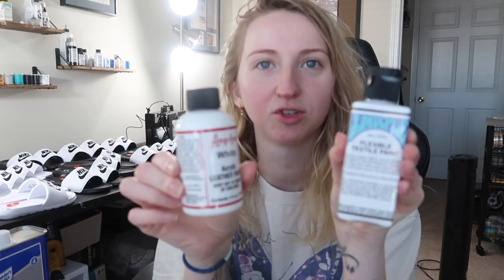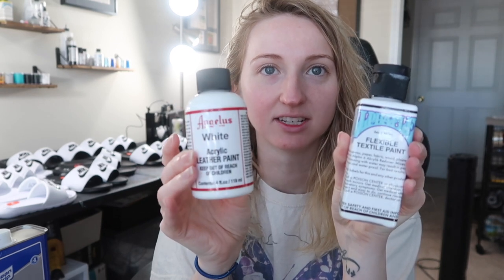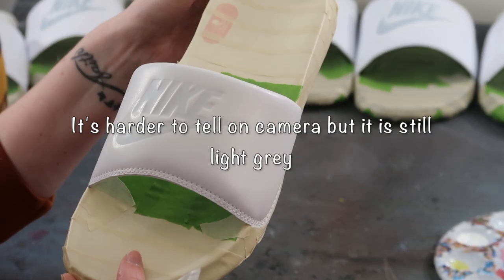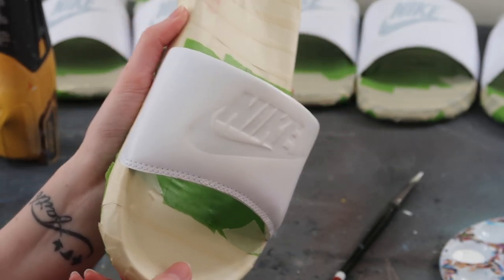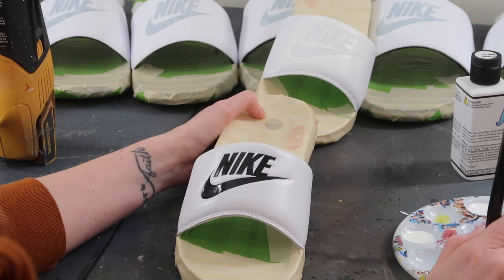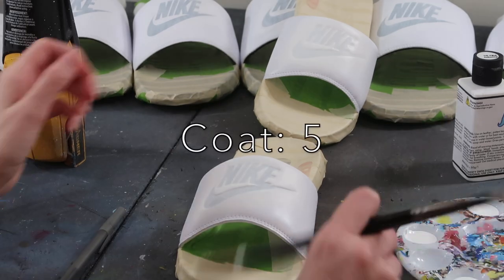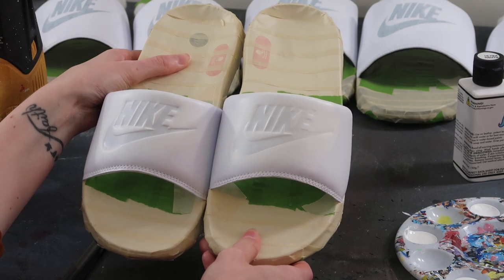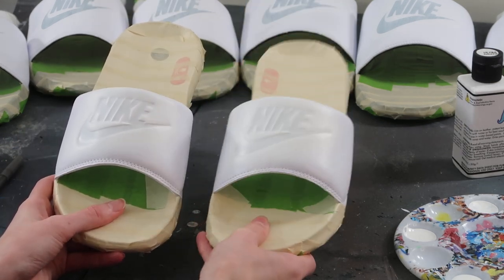CUSTOMIZING HACK: WHICH PAINT IS BETTER?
HEY GUYS!

In today's video, I perform an experiment with 2 popular paint brands in the customizing world. I am not sponsored or endorsed by any company and this is my honest opinion based directly off of this experiment. I hope this helps some of you out!
Tune in and see the results for yourself!

If you want to make customs like me, head over to lacedbyliv.com to purchase your own DIY Customizing Starter Kit that I designed! It comes fully loaded with everything you need to get started customizing your own pair of shoes!

*I have merch for sale and I also make custom stencils.

Beats by: diexlaughing (Instagram)